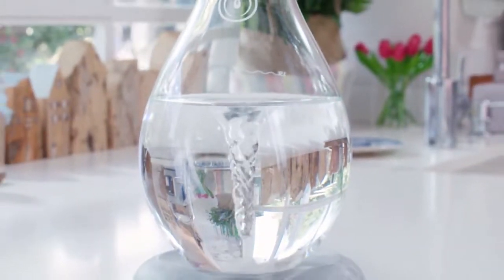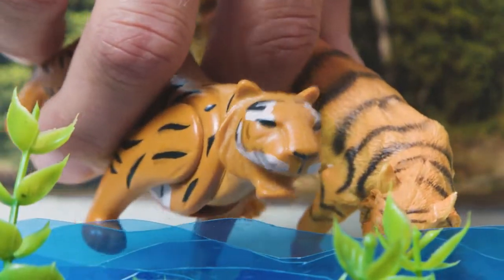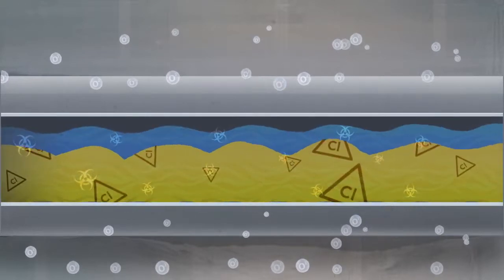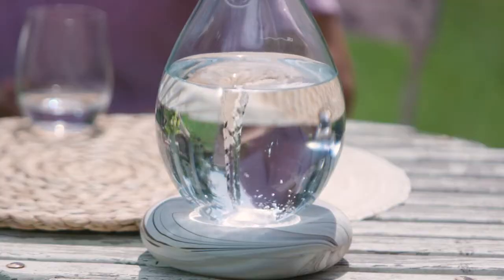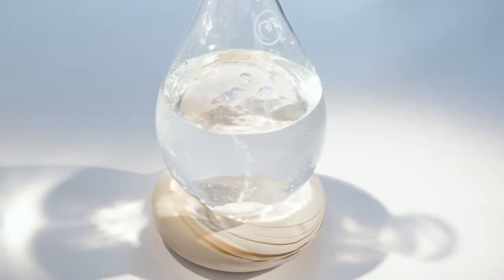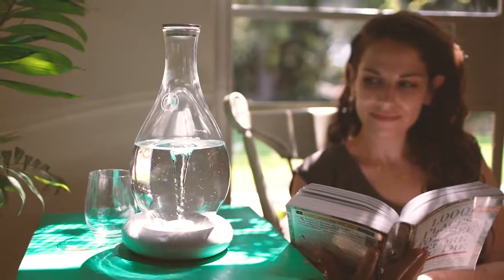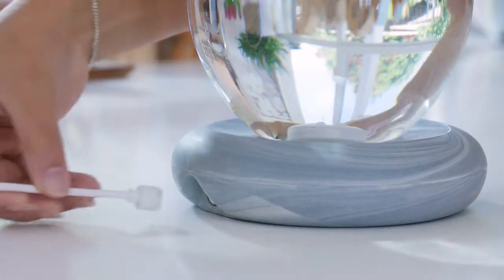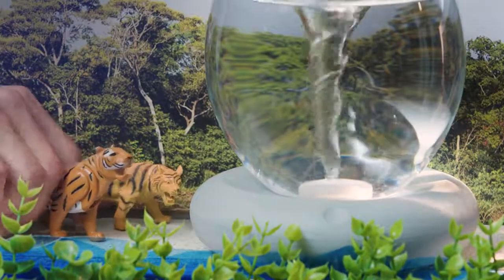MAYU Keep Your Water Healthy with a Natural Swirling Motion by MAYU Water — Kickstarter